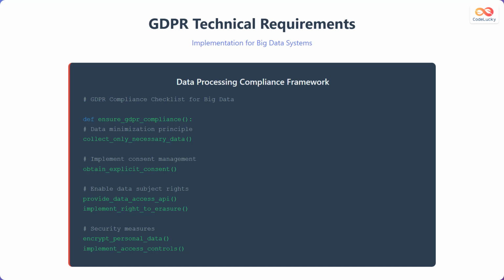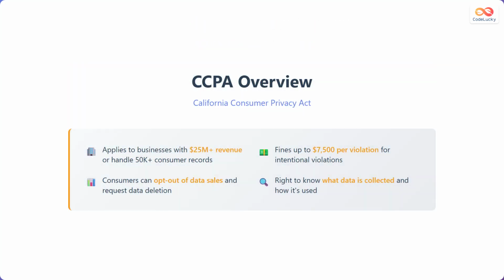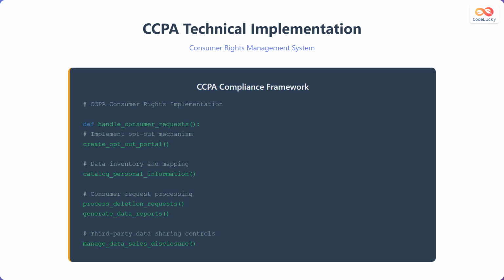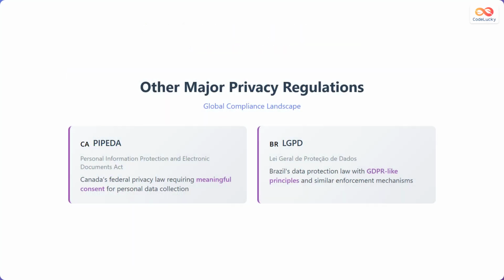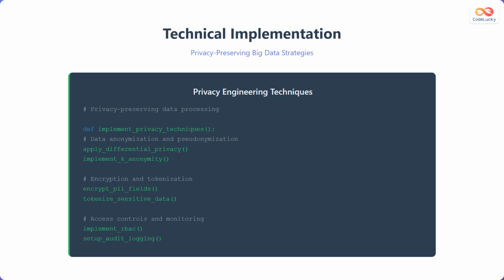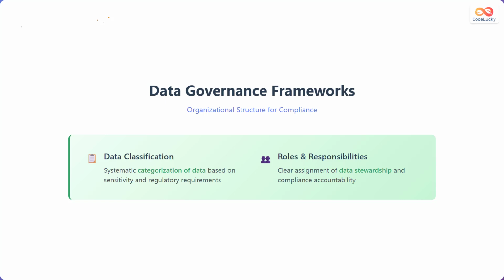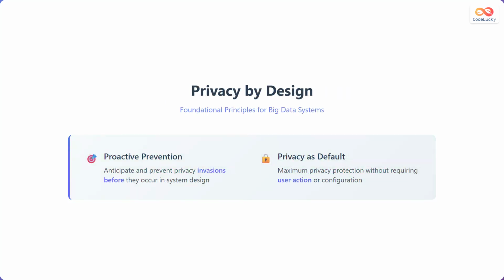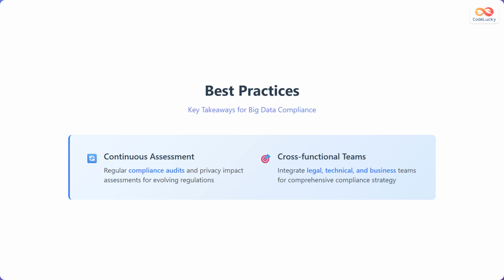Big Data Privacy & Compliance: GDPR, CCPA & Global Regulations for Beginners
Unlock the secrets to navigating privacy and compliance in the world of Big Data! 🛡️ This video breaks down complex regulations like GDPR, CCPA, PIPEDA, and LGPD into easy-to-understand concepts for beginners. Learn how to protect user data and avoid costly fines.💰

We'll explore practical technical implementations, data governance frameworks, and privacy-by-design principles to ensure your big data systems are compliant and ethical. Discover how to tackle challenges like data volume, velocity, and lineage tracking with effective strategies and code examples. 🧑‍💻

Stay ahead of the curve with best practices for continuous assessment and cross-functional collaboration. Ensure you are always on the right side of the law.✅ Whether you're a developer, data scientist, or business professional, this guide equips you with the knowledge to confidently manage data privacy and compliance.

Chapters:
00:00 - Privacy and Compliance
00:36 - GDPR Overview
01:23 - GDPR Technical Requirements
02:05 - CCPA Overview
02:49 - CCPA Technical Implementation
03:32 - Other Major Privacy Regulations
04:07 - Compliance Challenges in Big Data
04:38 - Technical Implementation Strategies
05:12 - Data Governance Frameworks
05:46 - Privacy by Design Principles
06:19 - Monitoring and Auditing
06:48 - Best Practices and Key Takeaways
07:21 - Outro